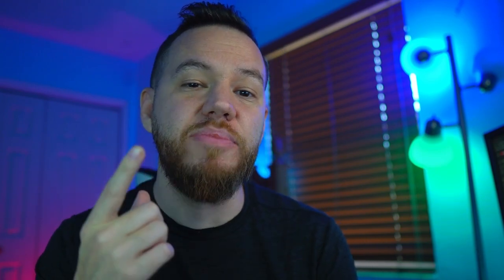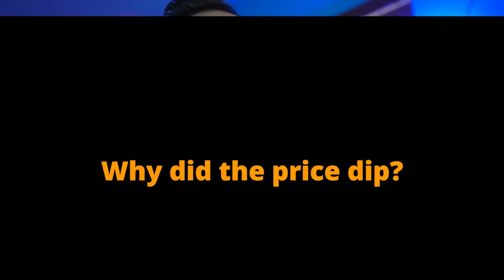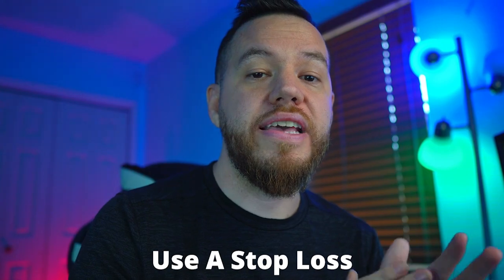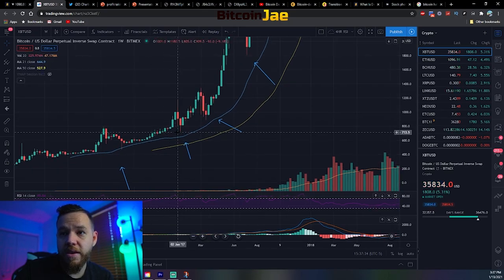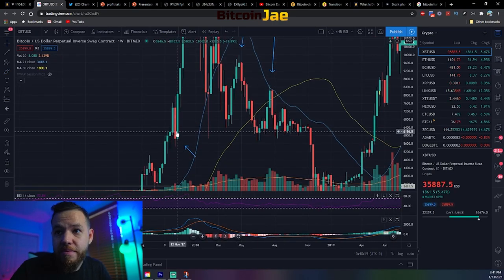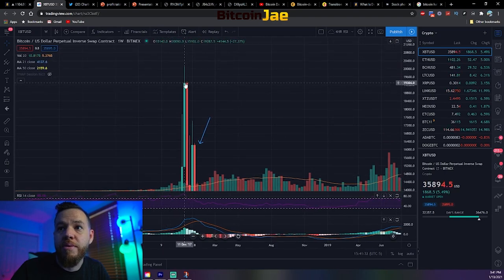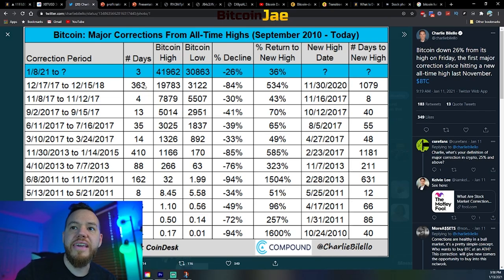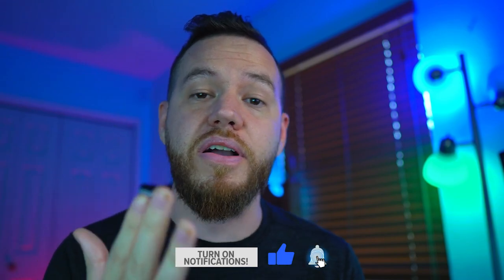How To Buy The Dip [Bitcoin Trading Strategy For Beginners]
In this video, we talk about the very talked about, yet RARELY explained 'BUY THE F*^KING DIP' topic. We go over in detail, exactly how to properly execute this strategy the RIGHT WAY! This is not only for Bitcoin, but for any other crypto or Asset class out there.

btc
making bitcoin
passive income
making passive income
bitcoin
Hashflare
Bitcoin Daily
Official Bitcoin
Bitcoin Trading VIP Group
Cryptocurrency
Trading
Tips
bitcoin etf
bitcoin daily
tezos
Trading Room
Signals Group
bitmex
top coins